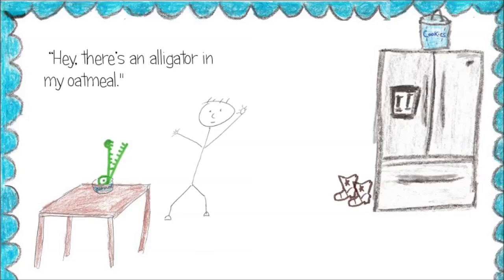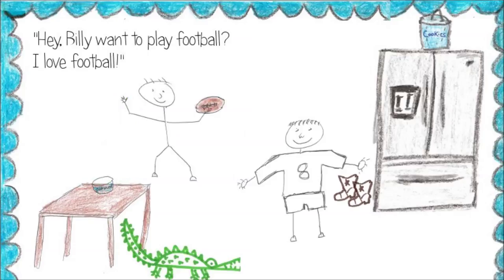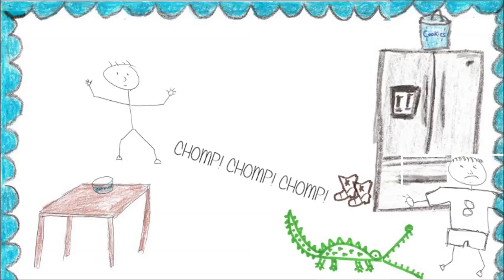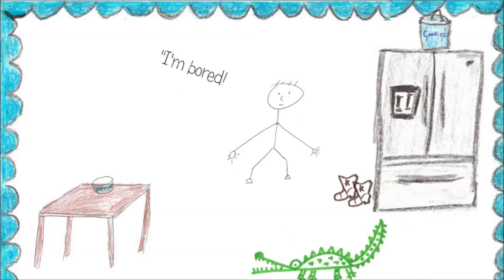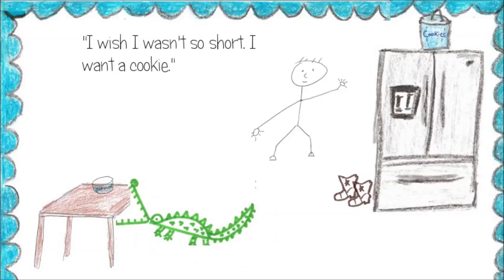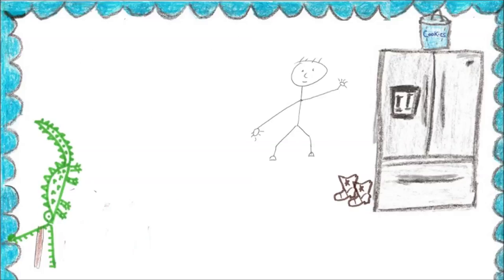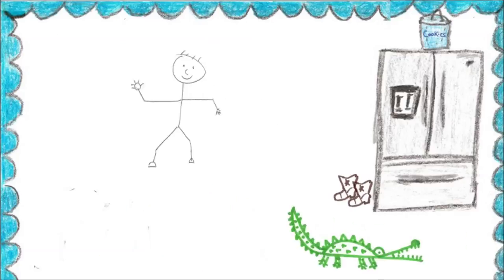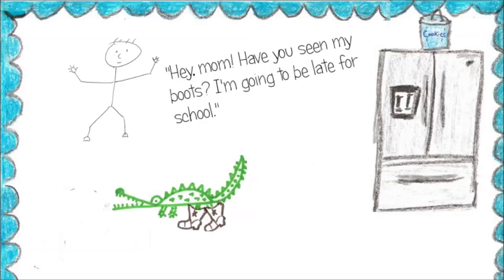Picture Book Writing Tip - Focusing Your Picture Book Plot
Writing tip - The importance of focusing and simplifying your picture book plots